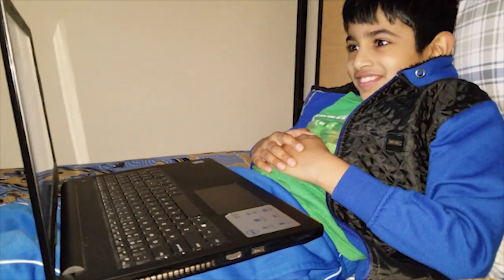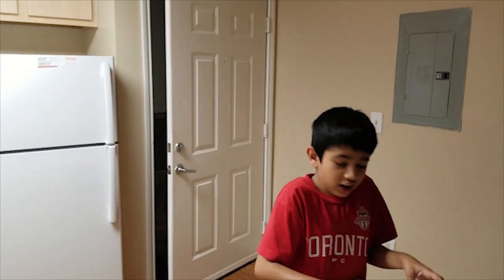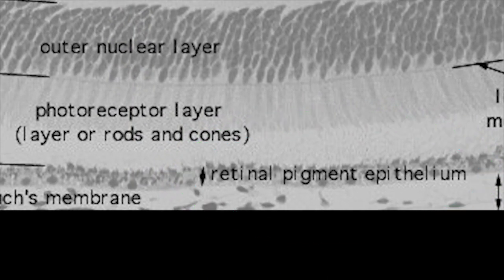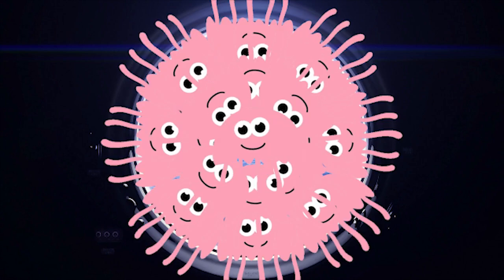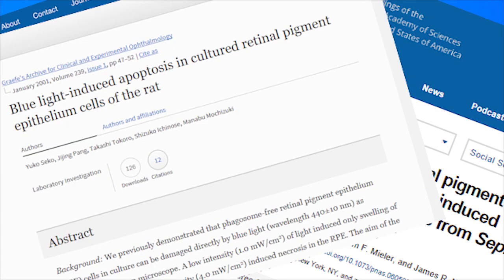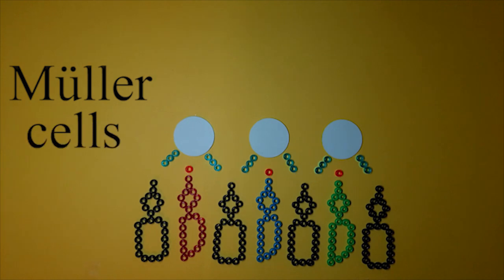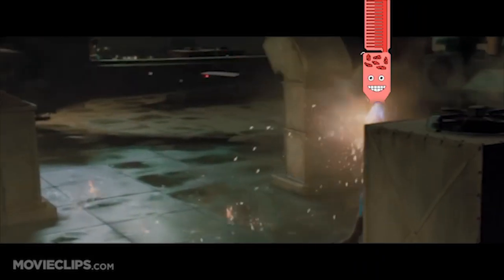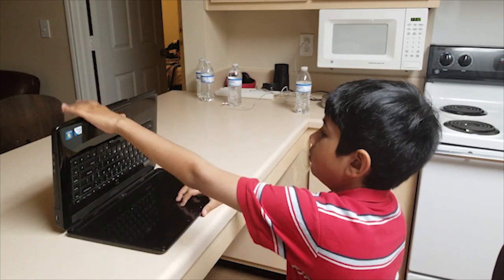Why is blue light bad for your health?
breakthroughjuniorchallenge 2018
Edited, Scripted, and Filmed by Pranav Jain
Acting done by Naveen Jain and Mandeep Jain
Special thanks to the University of Houston for inspiring me to teach this concept, my family for giving me motivation and support, and khan academy for making this awesome contest.
Software used : Adobe Premier Pro
RPE/Jellyfish